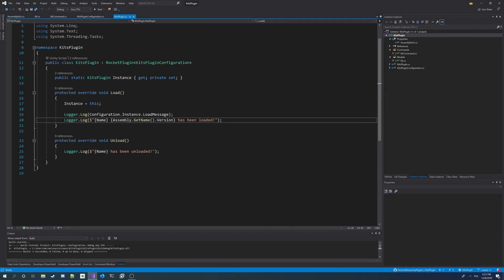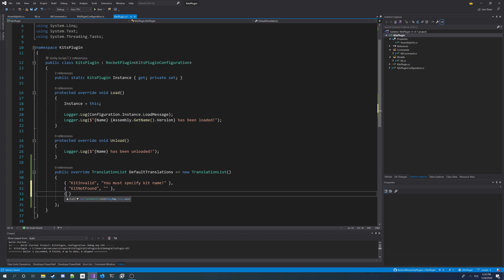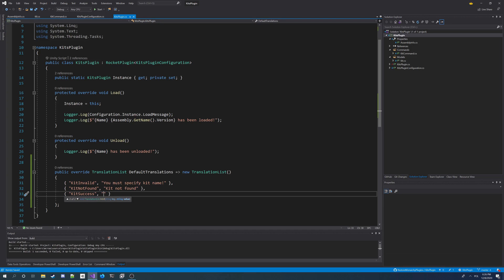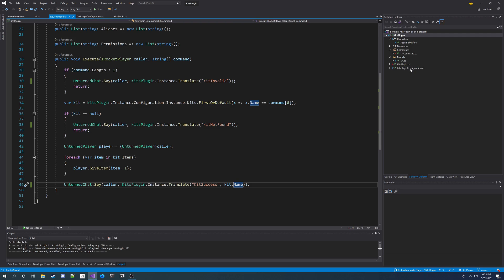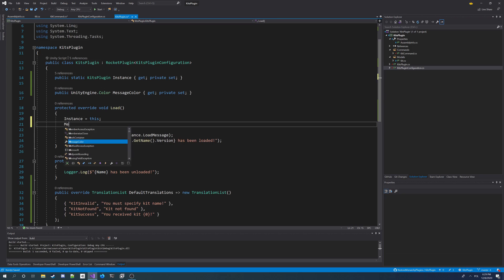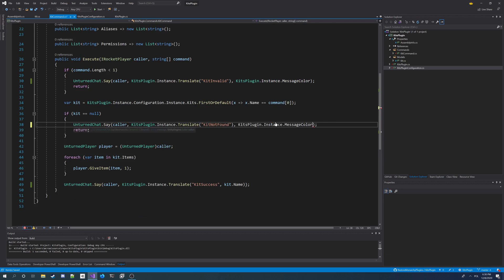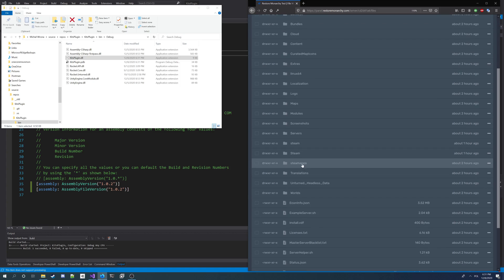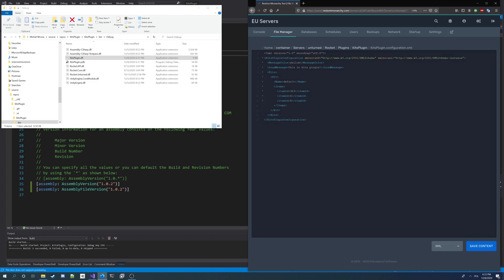Unturned Rocket Plugin Tutorial #3 - Adding Translations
In this part I replace hard-coded replies in kit command with Rocket translations. I also add MessageColor to configuration and use it for replies.

Softwares used in this video:
Visual Studio 2019
Pterodactyl (my servers panel)